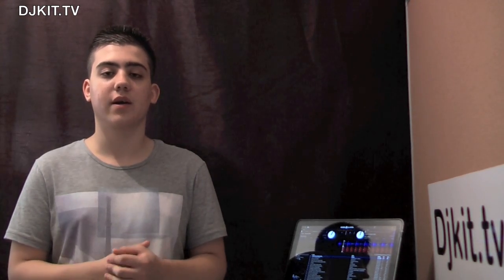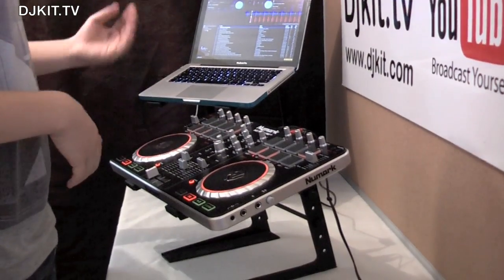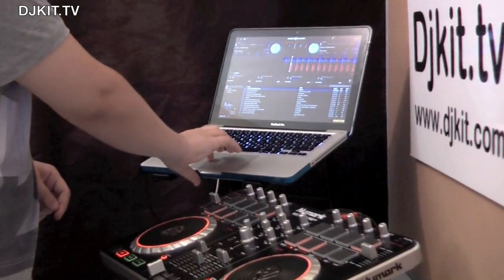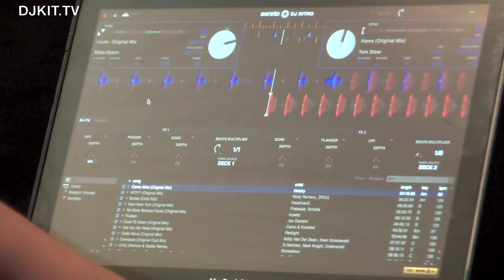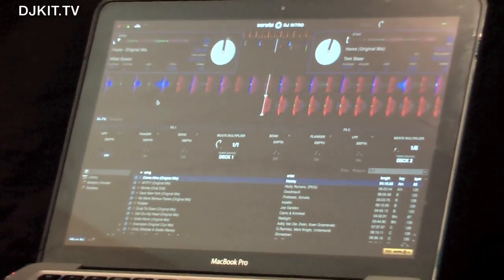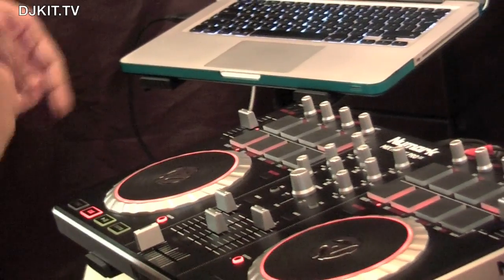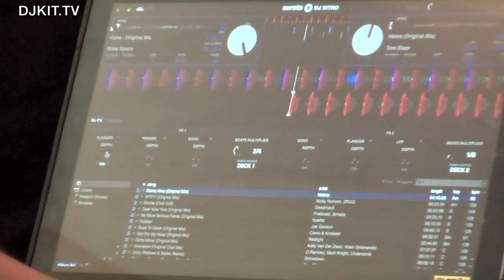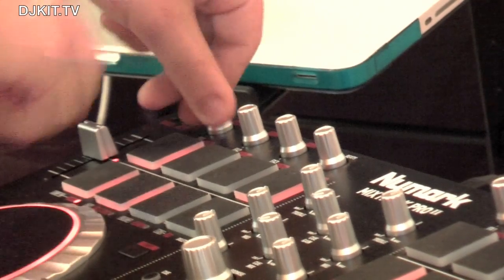Numark Mixtrack Pro II | Part 3 | Advanced Controls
The world's #1 DJ controller is now even better.
Numark Mixtrack Pro 2 now with a streamlined design and an expanded layout of professional controls, including 16 backlit multifunction drum pads and illuminated touch-activated platters. With Mixtrack Pro Mk2, you get everything you need to DJ with your computer: hot cues, looping, and effects controls, a built-in professional DJ audio interface, plus Serato DJ Intro software.
LEAN, MEAN, AND READY TO HIT Mixtrack Pro MkII comes tailor-made for dynamic performance. Create loops, launch samples, and control hot cues with the 16 backlit rubber drum pads. Instantly switch between Loop Mode, Sample Mode, and Hot Cue Mode. Mixtrack Pro II's new slimline low-profile design is made to be played with a complete mixer section, precise crossfader, 3-band EQ, and dedicated music library navigation controls. You'll be able to spend more time interacting with the music and less time staring at the computer screen. Pitch and Sync controls are onboard for seamless and easy mixing and 16 dedicated effects controls let you add and manipulate flanger, phaser, echo, and more.
Get precise control over every track and every transition with Mixtrack Pro II's advanced low-profile platters. Both are capacitive and dual-zone, giving you the ability to scratch or stop a track simply by touching the top of the platter, while at the same time allowing you to adjust the pitch by manipulating the platter from the side.
Mixtrack Pro 2 gives you comprehensive control over its included Serato® software. Plus, it's class-compliant with both Mac and PC, so you'll be able to plug in and start mixing your music right away—no drivers or complicated set up necessary.
With its built-in audio system, Mixtrack Pro II is ready to go right out of the box. Plug in your headphones, microphone, and PA system and start mixing right away with no external audio interface needed. Plus, Mixtrack Pro Mk2 has two headphone jacks, making it easy to mix with friends and fellow DJs or tradeoff in-between sets.

Numark Mixtrack Pro Mk2
16 backlit rubber drum pads with Loop Mode, Sample Mode, and Hot Cue Mode
Touch-activated illuminated platters for precise scratching and control
Complete mixer section with a crossfader, 3-band EQ, and music library navigation controls
16 dedicated effects controls to add and manipulate flanger, phaser, echo, and more
Built-in audio system for headphone cueing, microphone input, and PA system output
Pitch and Sync controls for seamless and easy mixing
Serato DJ Intro software included
Standard MIDI for use with most popular DJ software
Class-compliant with both Mac and PC; no driver required
USB-powered; no power adapter required
1/8" and 1/4" headphone inputs
INCLUDES
Mixtrack Pro II
USB Cable
Quickstart Guide
Serato DJ Intro Software Installation Instructions

Follow Dan: @danbutlermusic